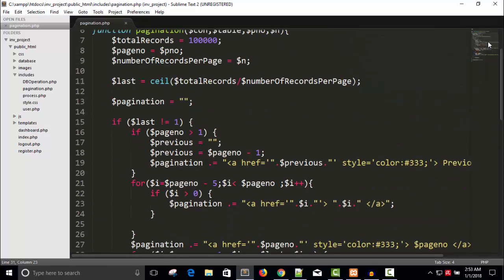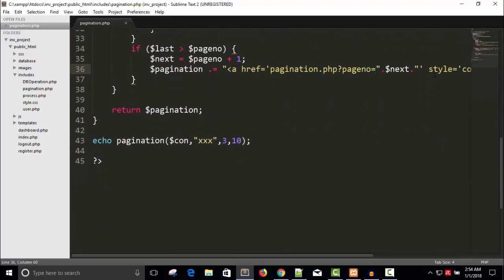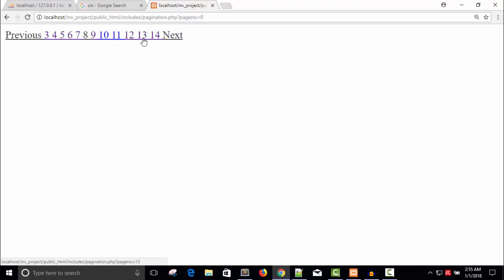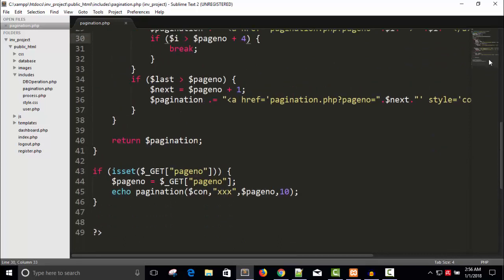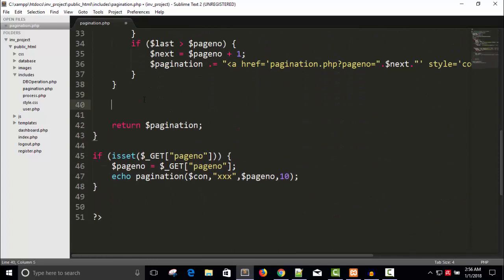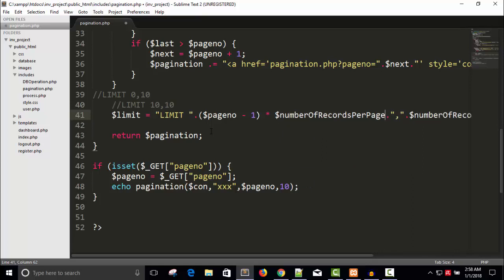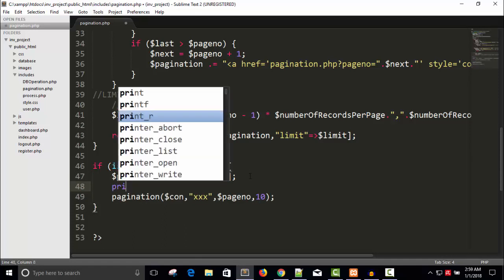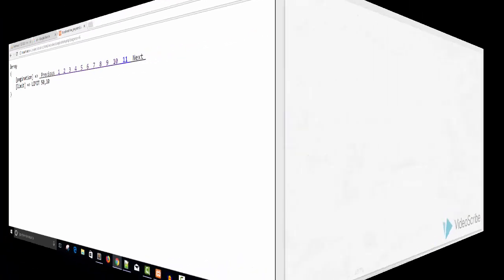Pagination using PHP and Mysqli Part (3/4)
Pagination Like google using PHP and Mysqli Part - 3

pagination in php,
php pagination example,
pagination php mysql,
php pagination code,
php paging,
mysql pagination,
php pagination script,
pagination examples,
simple pagination in php,
php table pagination,